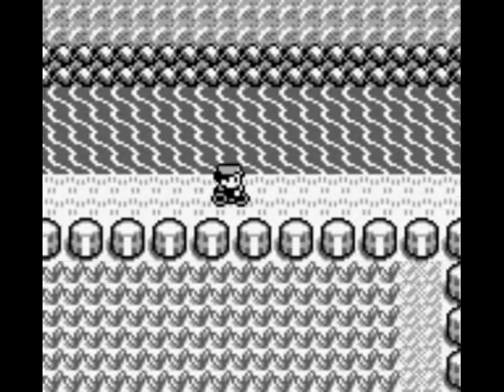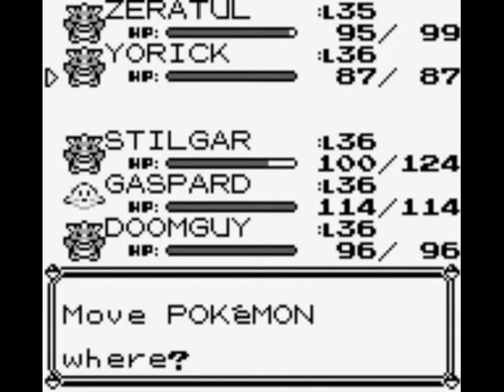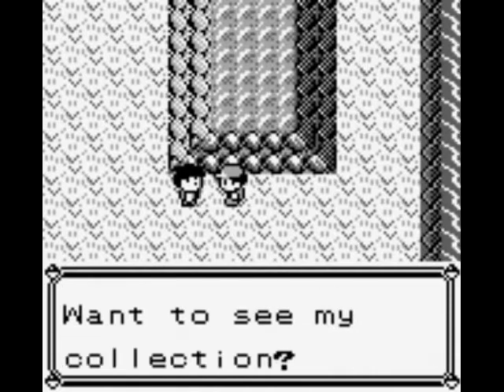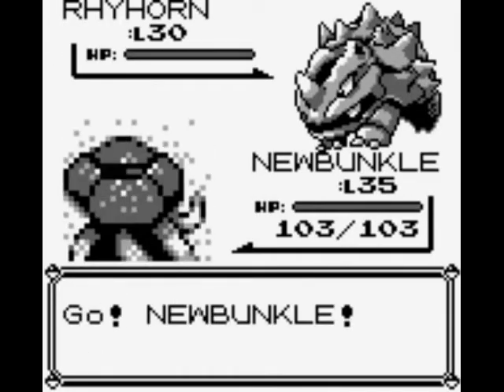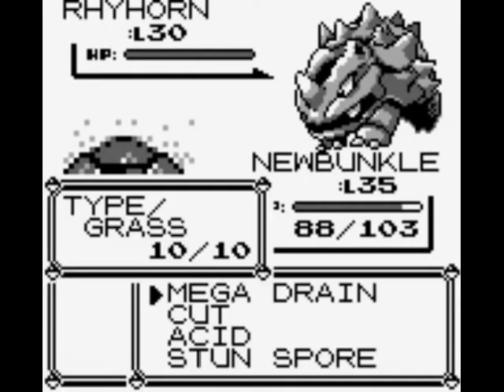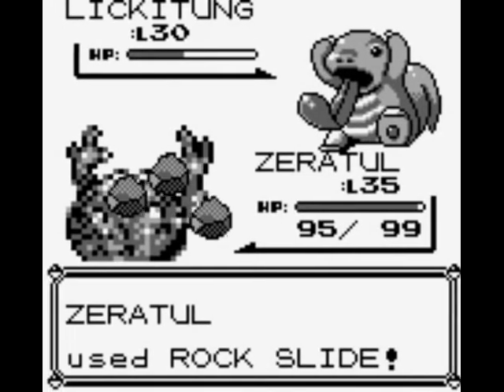-43- Pokemon Red [Nuzlocke Challenge]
We set out on a long adventure to defeat our arch rival BLUE in the ultimate pokemon battle adventure, however we have some conditions, should a monster hit 0HP they are considered dead permanently and I am only allowed to capture the first pokemon in each numbered route or named area. Will our team of misfits and unbalanced pokemon survive the long journey to glory...